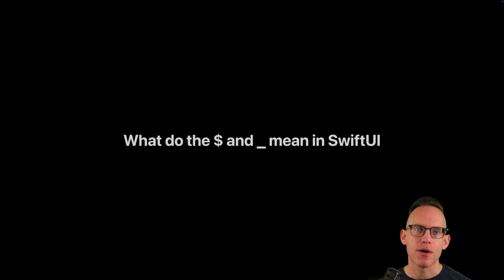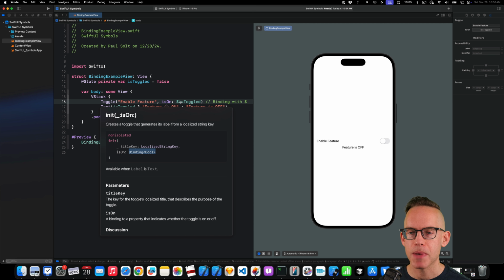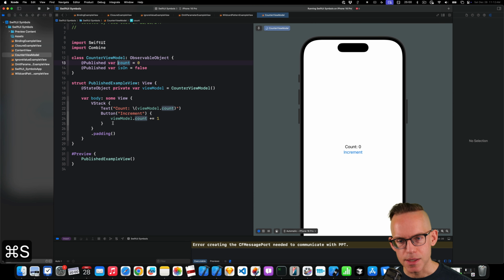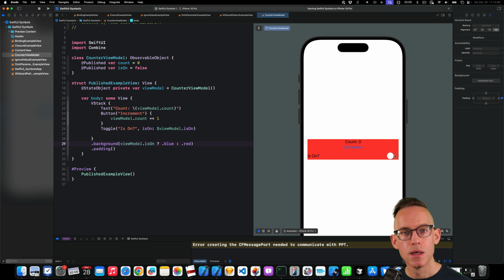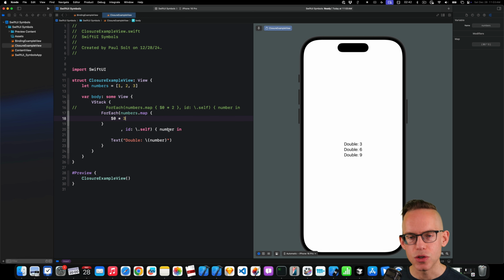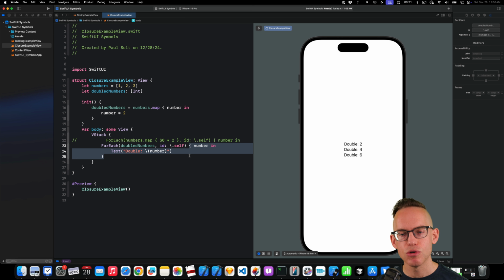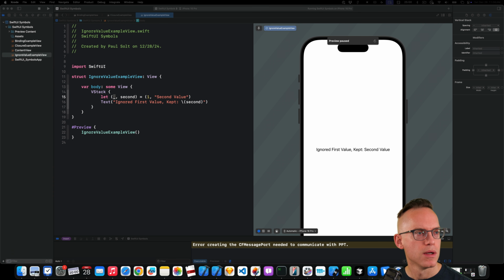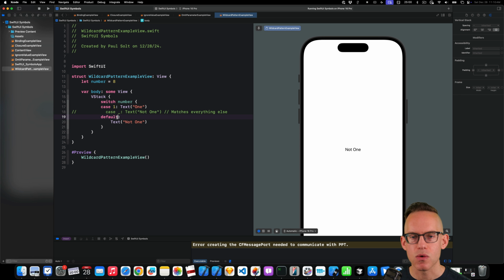What do $ and _ mean in SwiftUI?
When do you use $ and when do you use _ with SwiftUI and Swift?
Want to MAKE iPhone apps?
Between SwiftUI and Swift you will see different uses of the dollar sign ($) and the underscore (_) symbol. They are used in closures which are a cornerstone of SwiftUI development, with property wrappers, state, and argument names. You can omit parameter names by using the underscore.